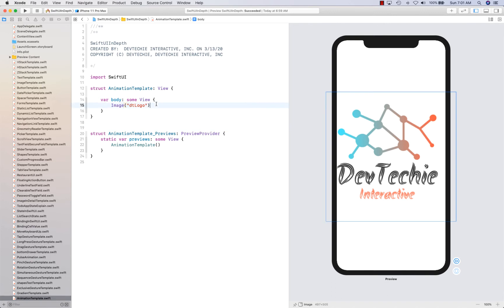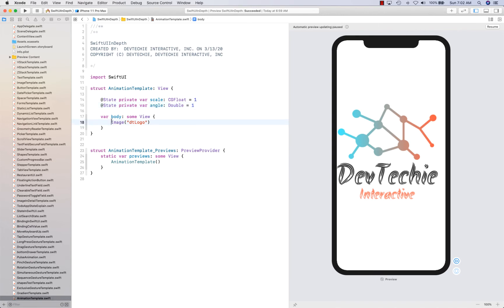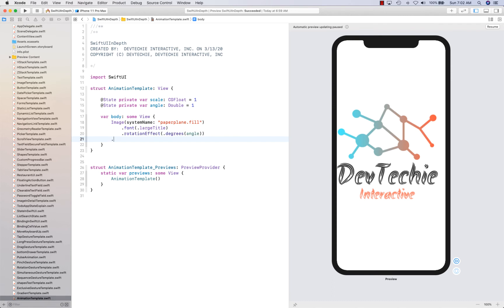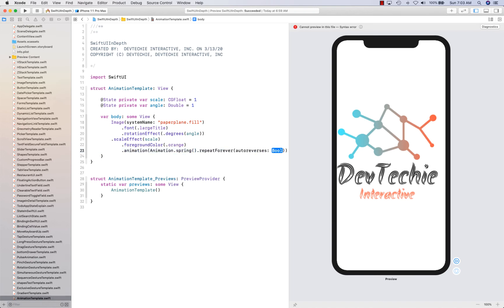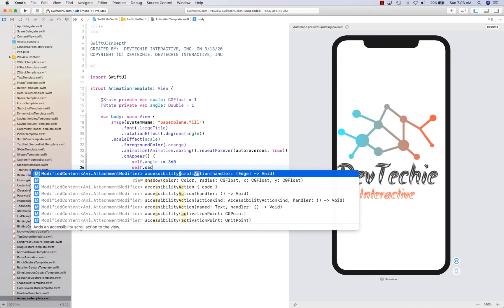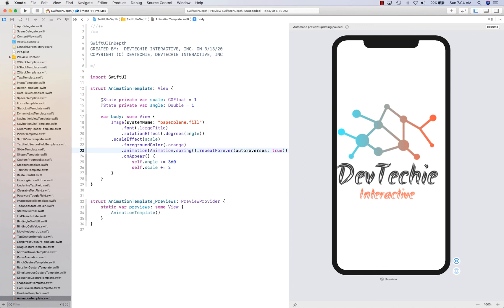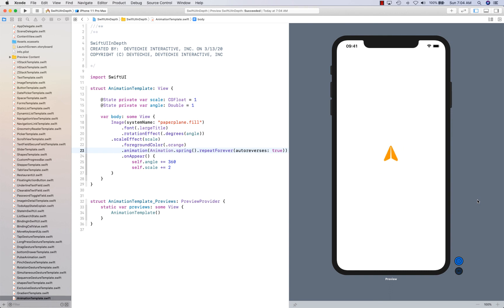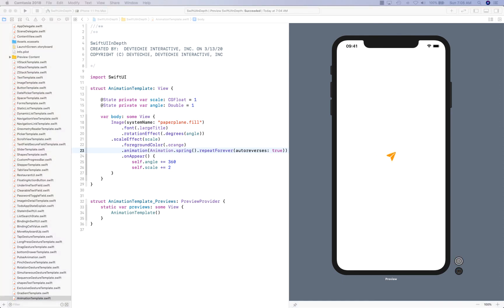Spring Animation in SwiftUI